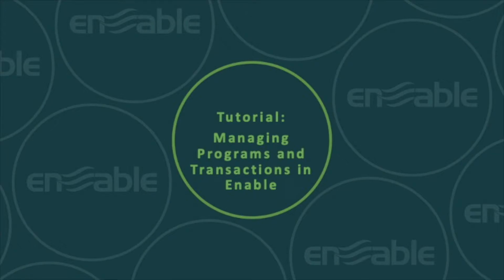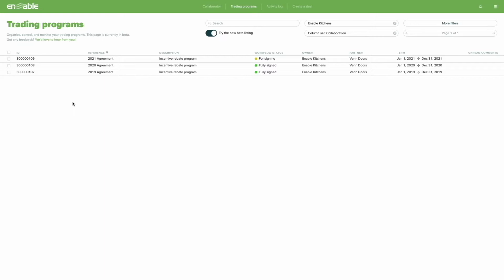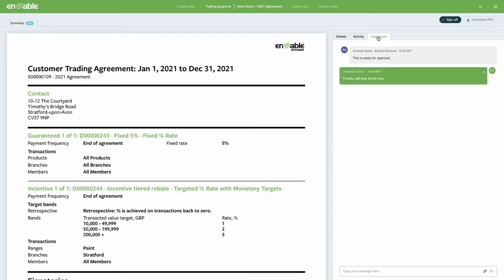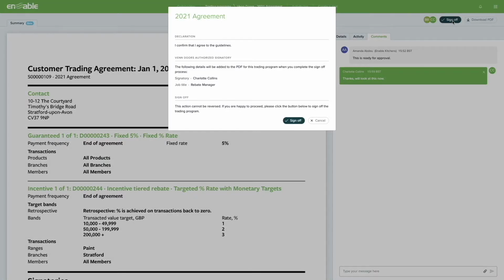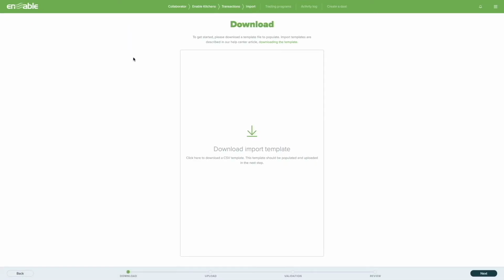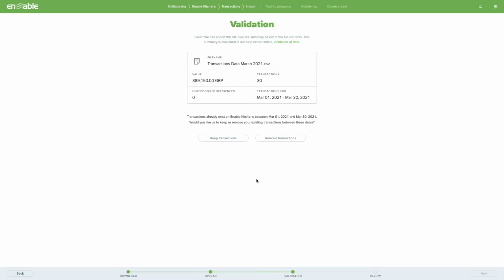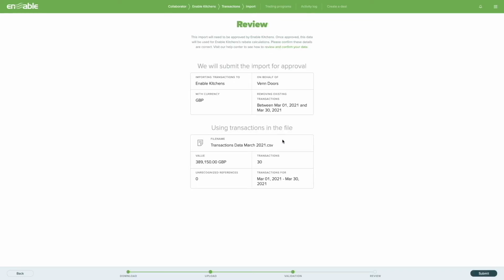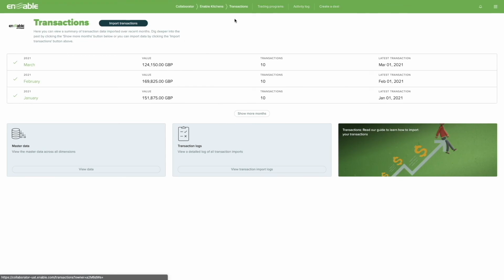Enable Tutorial 6 - Managing Programs and Transactions in Enable